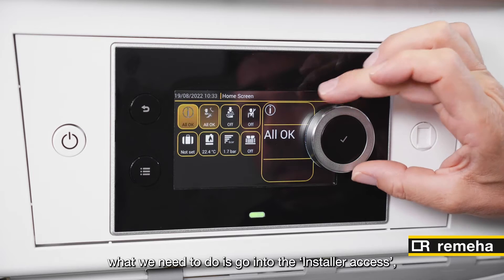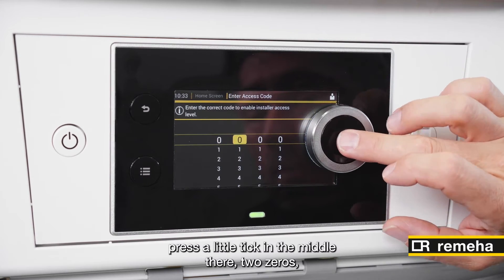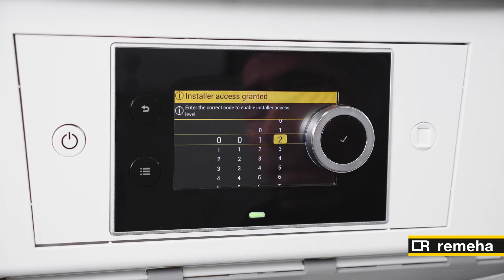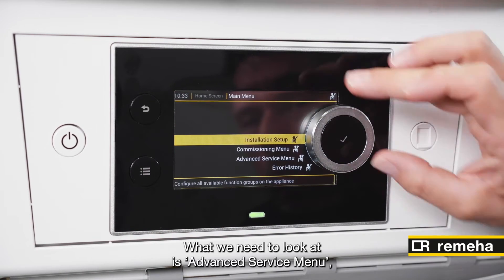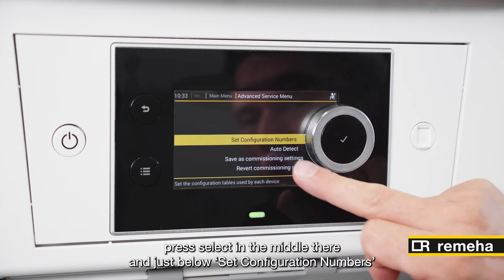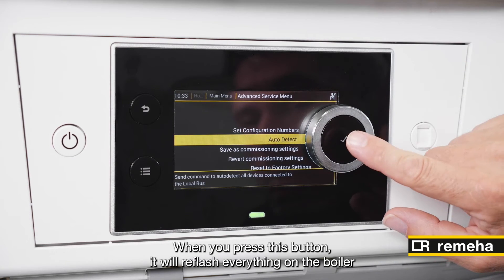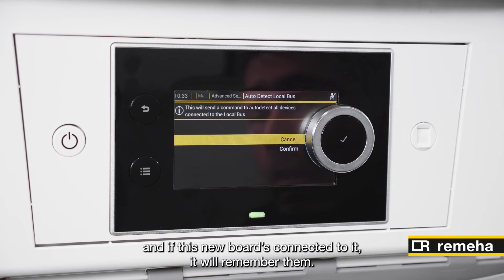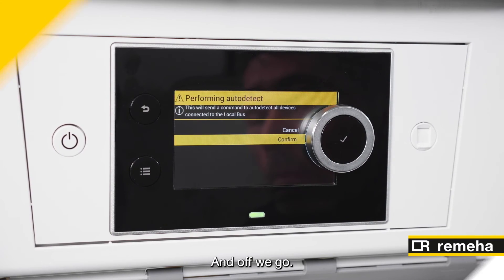How to perform an auto detect on the Remeha Quinta Ace boiler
In this video our trainer Martin will show you how to complete an autodetect on the MK3 controller. As shown on the Remeha Quinta Ace commercial boiler.

Please note: This video is intended for competent heating and hot water engineers only, for example must be Gas Safe registered if working with gas, or have the Unvented Hot Water Qualification (G3) and is subject to our full video disclaimer which can be found